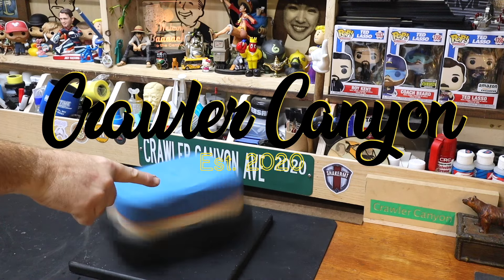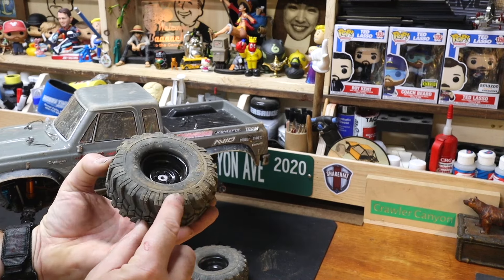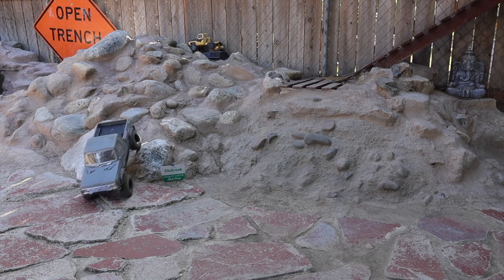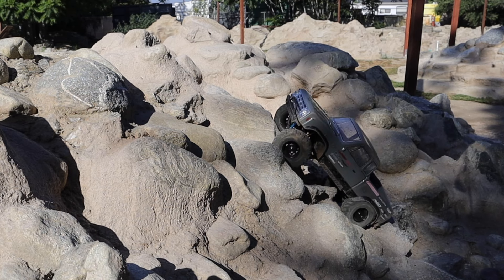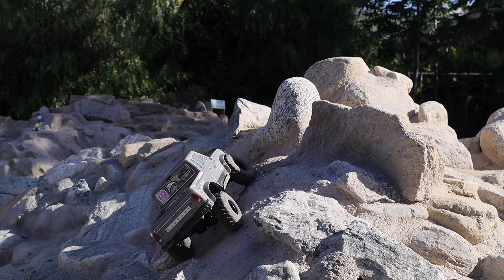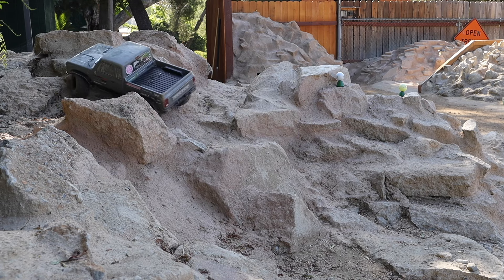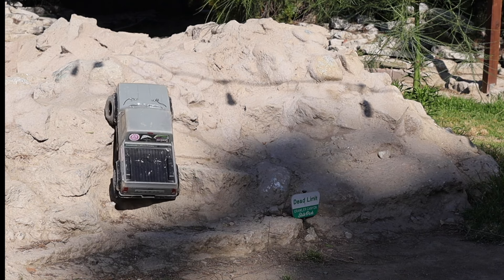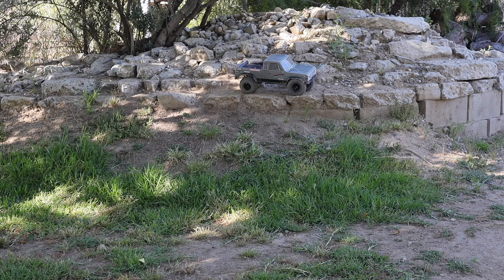Crawler Canyon Quickview Redux: 1.9" RC4WD Ground Hawg II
Redux!  These are Daphne's day-to-day tires...  and wheels, and inserts.  SO we just chucked 'em on Baseline and did the things.

GensAce 3800

TimTin dual-stage foams
Fridge foam